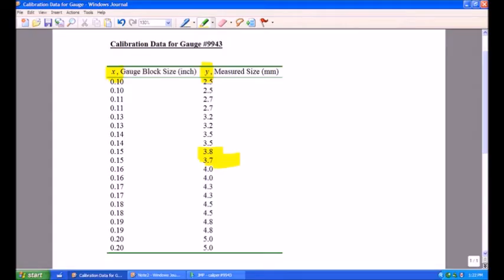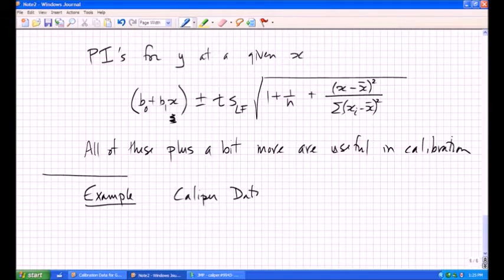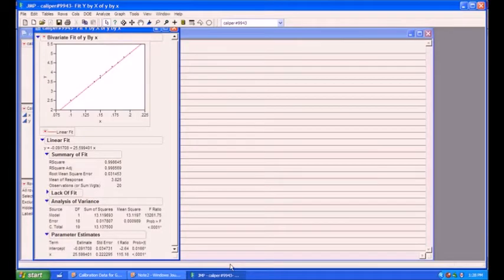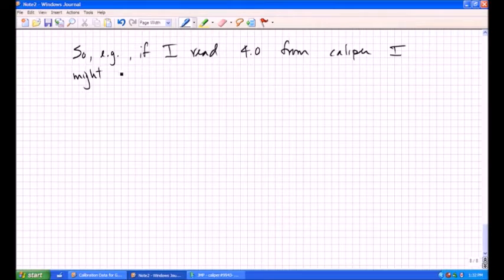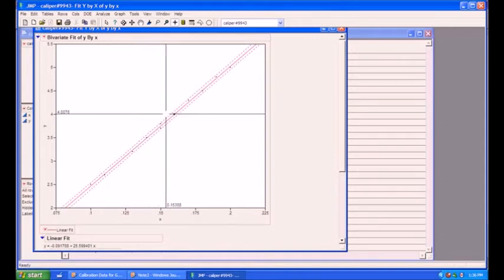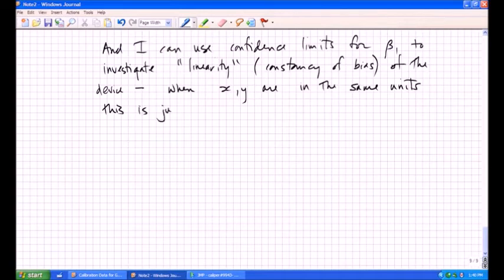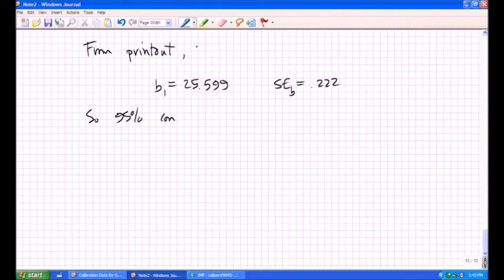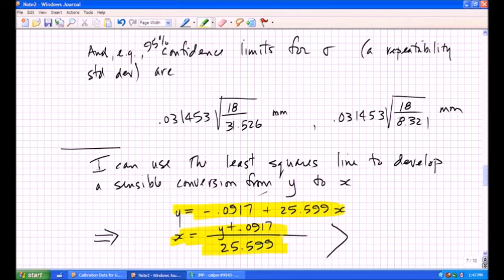IE361 Example 18 1